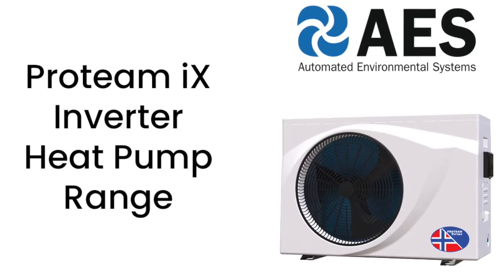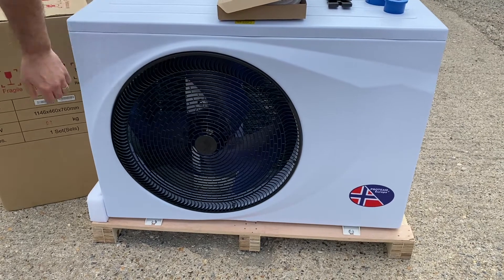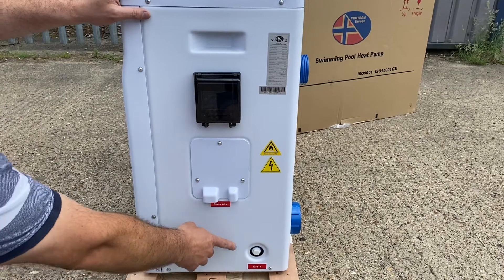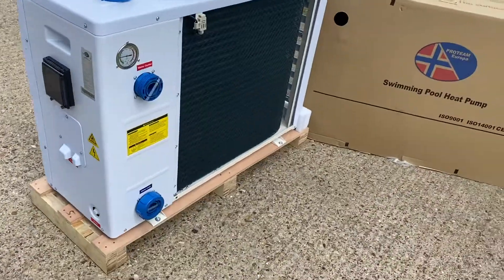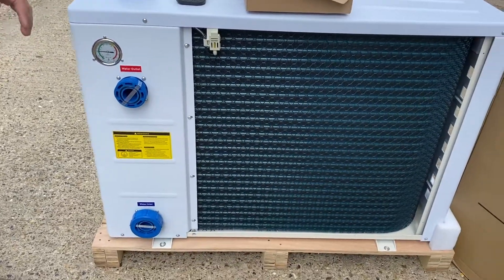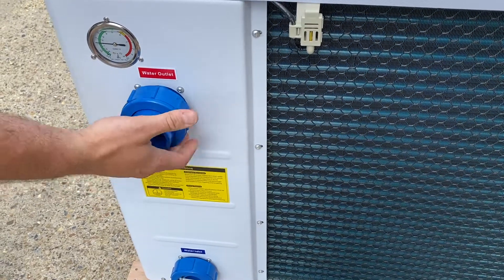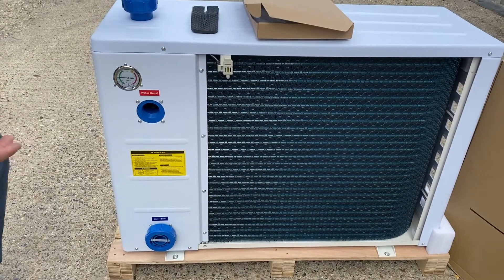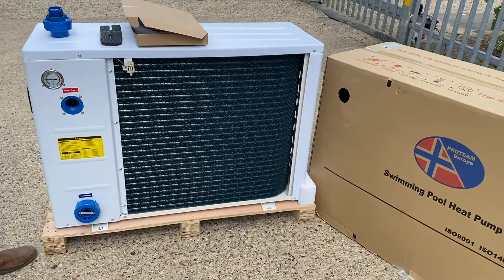Proteam iX Inverter Pool Heat Pump - Introductory Video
A video from AES introducing the new Proteam iX Inverter pool heat pump, which features full Inverter technology, a sawtooth fan blade for quieter aerodynamics, an average COP of 14.8, Wi-Fi control and intelligent heating and cooling of your swimming pool